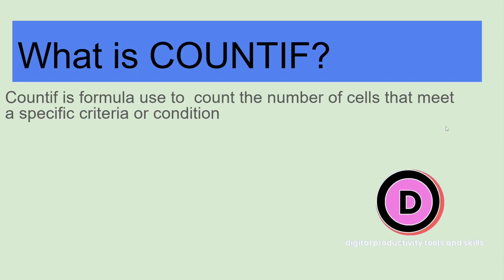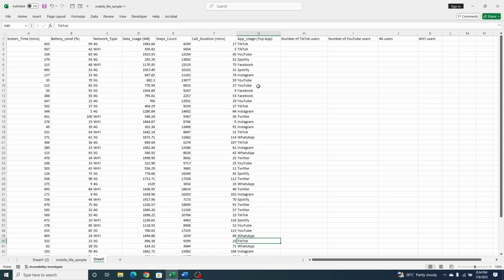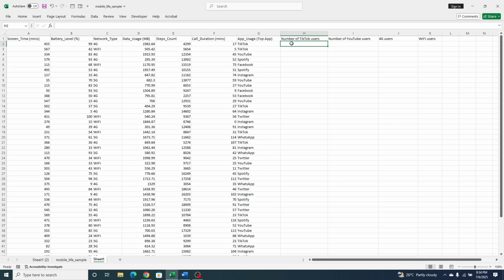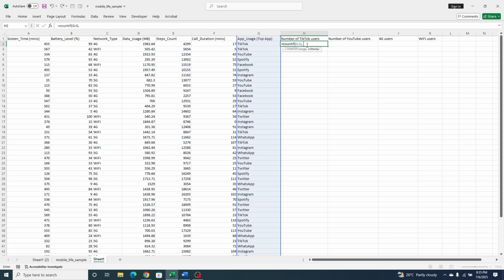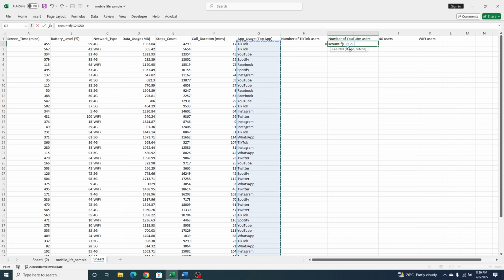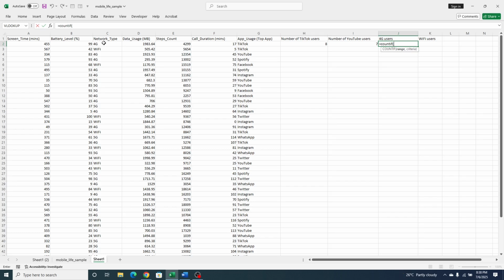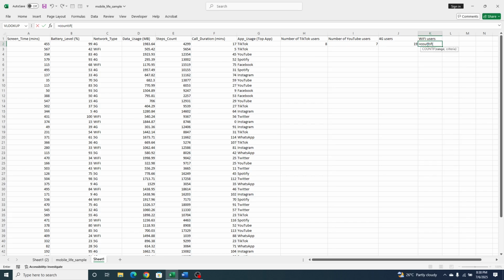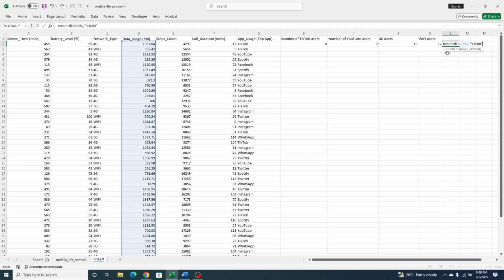"Unlock Excel Mastery: CountIF Formula Tutorial You Can't Afford to Miss!"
In this video, you will learn what the cCOUNTIFformula is,  the excel countif syntax and real life usage of the ms excel formula.
this video has all you need to know about countif